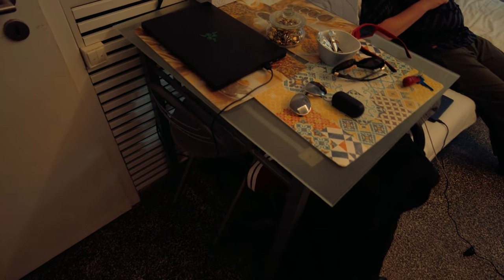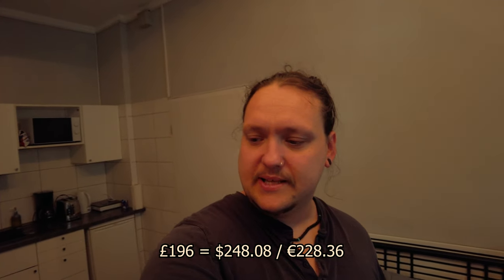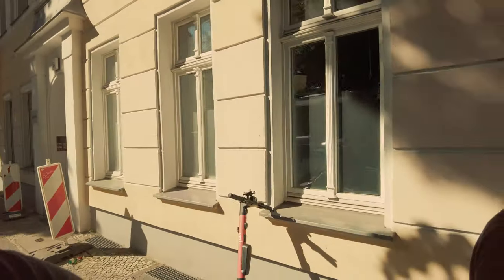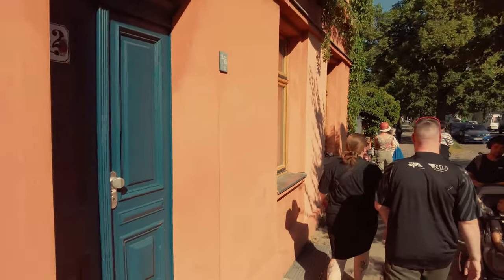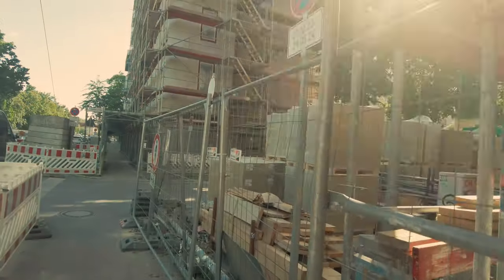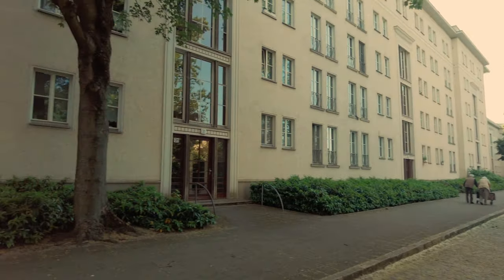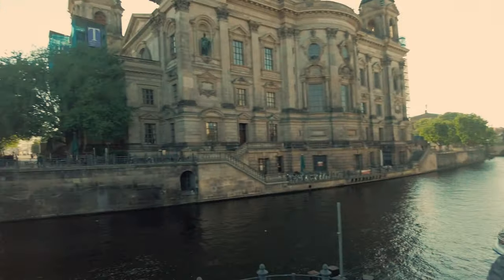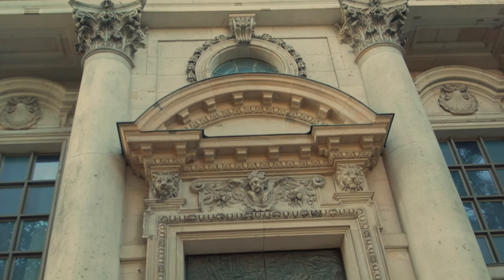Whats it Like OUTSIDE the Tourist Areas of BERLIN? 🇩🇪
Experience a different side of Berlin in this vlog where we find things to do ouside of tourist areas, give an honest review of the city (which we also happened to visit the during the Berlin Marathon too) and share our unique, non-tourist experience as well.

We also venture into the heart of Berlin to compare it to the non-tourist areas with the more touristy areas to see which parts of the city we prefer!

Time stamps
0:00 Intro
0:20 Apartment tour
1:58 Apartment details
3:07 Walking around Berlin residental area
4:45 Shopping in a German supermarket
6:56 Bobby's solo exploration
12:40 German language
17:02 Heading to the most beautiful part of town
17:34 Exploring the historical parts of Berlin
23:50 Tam's fridge magnets
25:26 Visiting Checkpoint Charlie
27:15 Outro